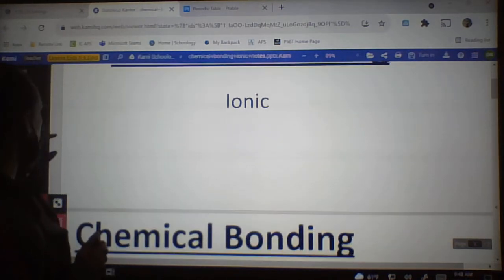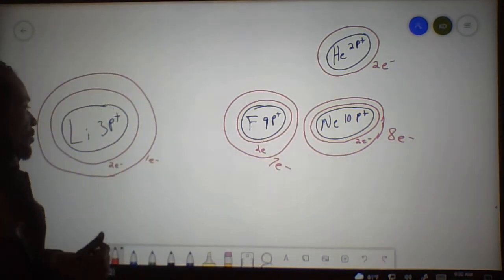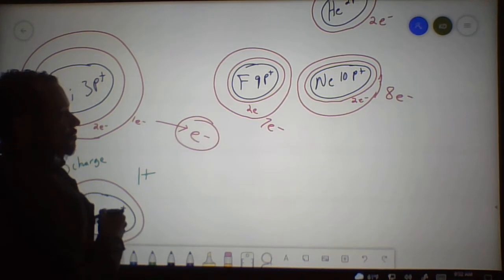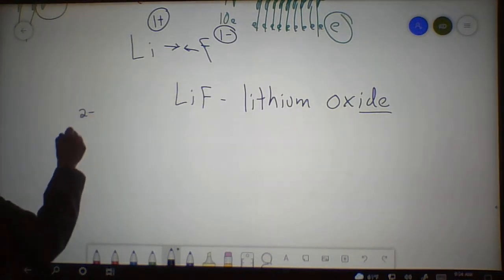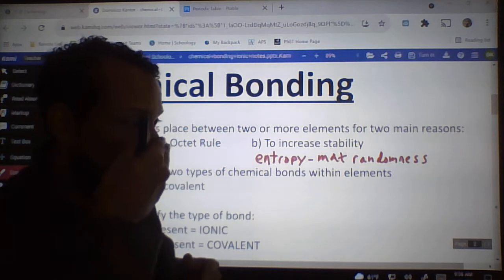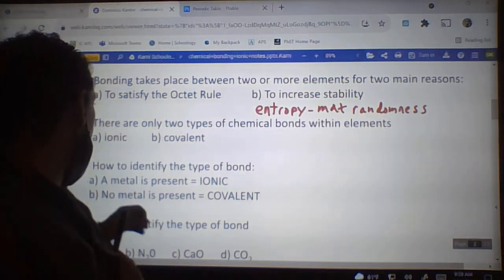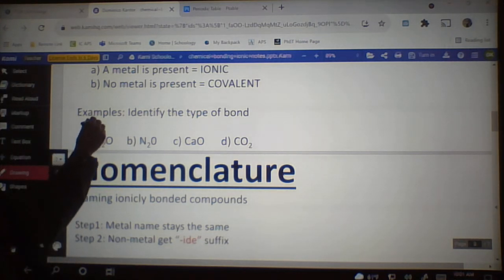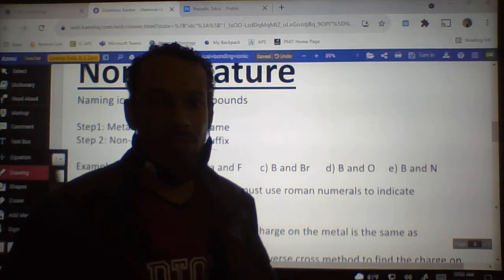Chemical Bonding - Why chemicals bond, octet rule, entropy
Why chemicals bond, octet rule, types of bonds ionic covalent, intro to ionic bonding